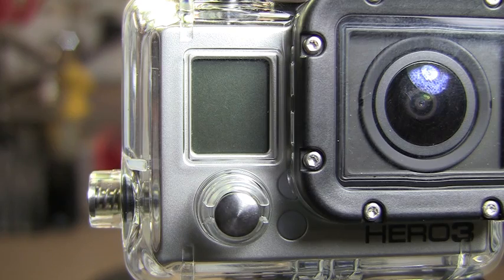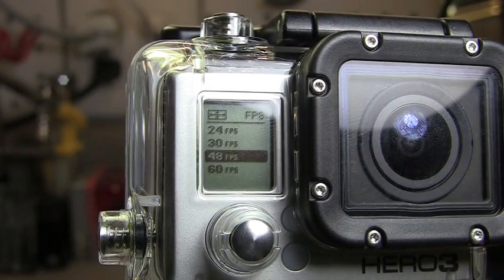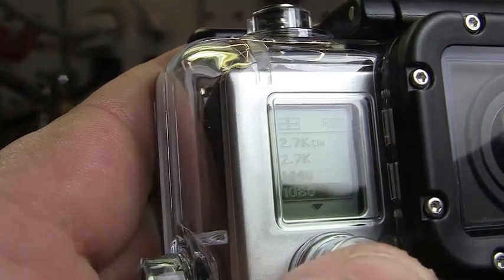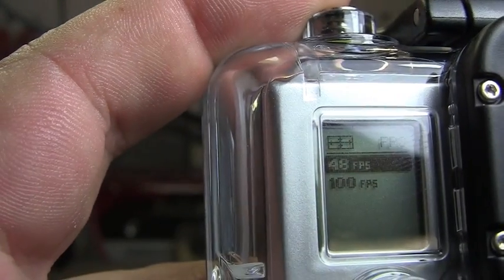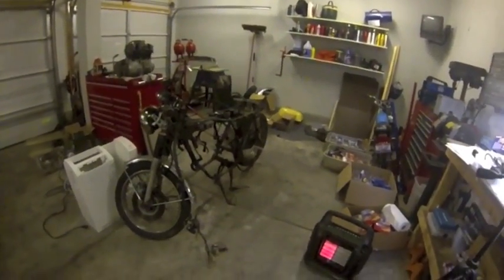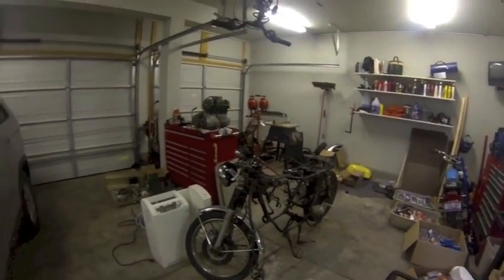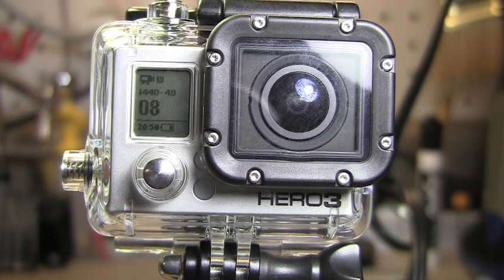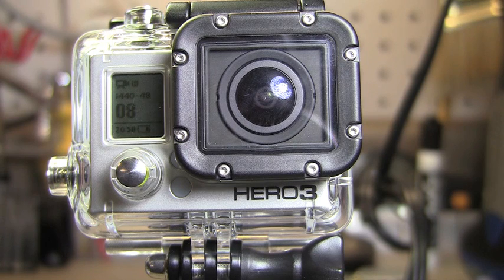GoPro Hero 3 Black Edition Video Settings : WVGA, 720P, 960P, 1080P & 1440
Here we go through the main video settings on the Hero 3